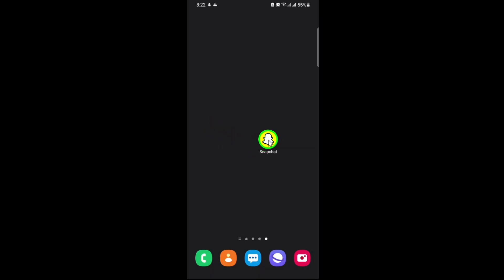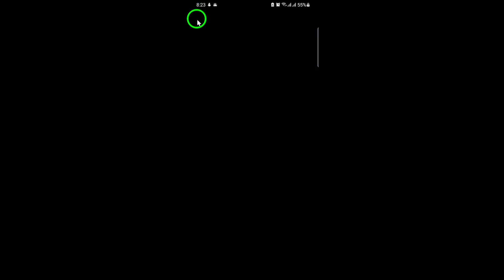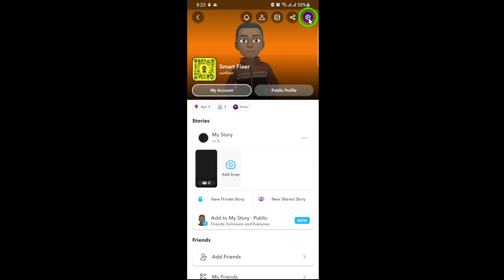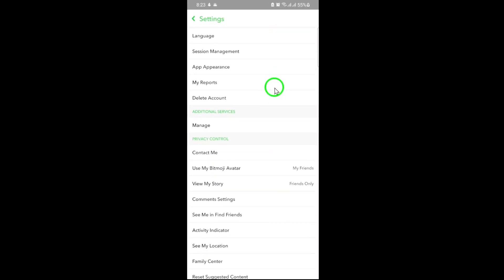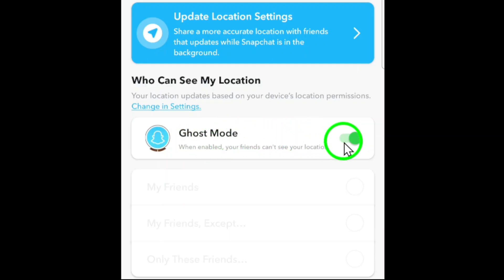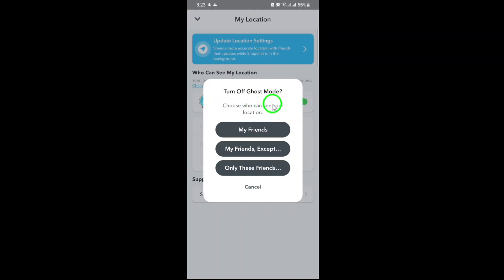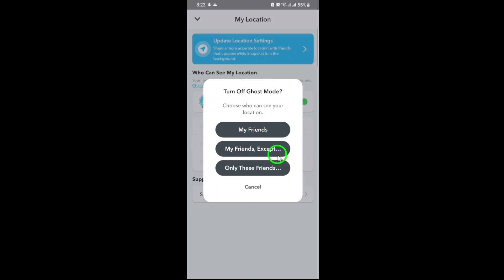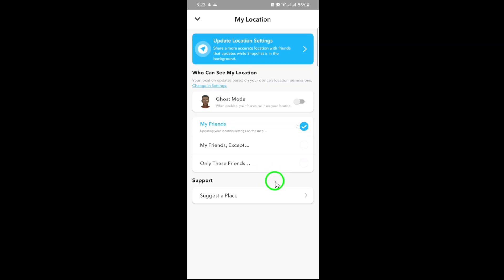How To Add Location On Snapchat Profile (Updated)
Learn how to add a location on your Snapchat profile with this updated step-by-step guide. Enhance your privacy settings and share your location with friends effortlessly.

Steps:

1. Open Snapchat and go to your Profile.

2. Tap the gear icon (Settings) in the top-right corner.

3. Scroll down and select "See My Location" under the Privacy section.

4. Turn off "Ghost Mode" and select "My Friends" or "Custom."P

Chapters:
00:00 Intro
00:12 Soultion
01:05 Outro